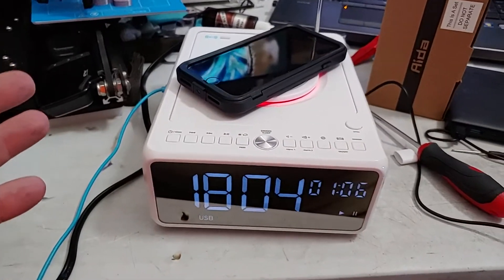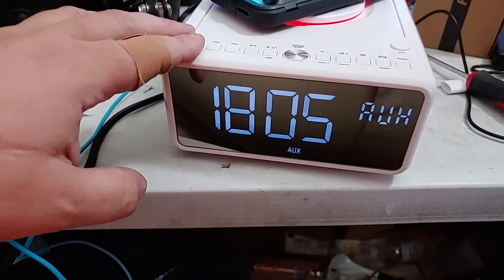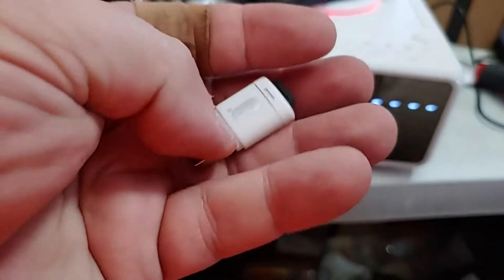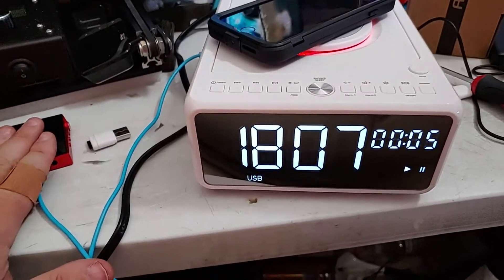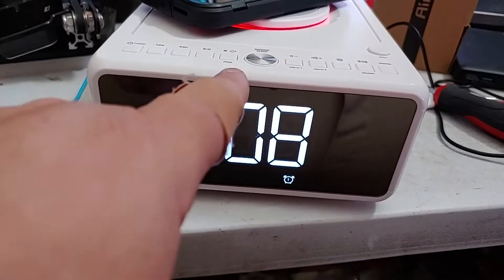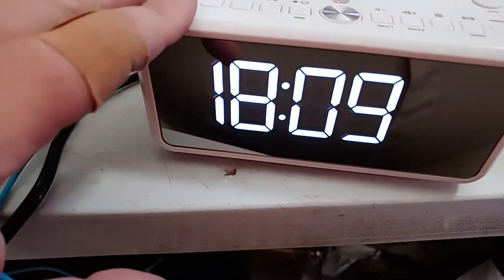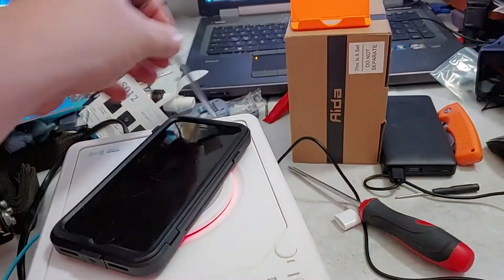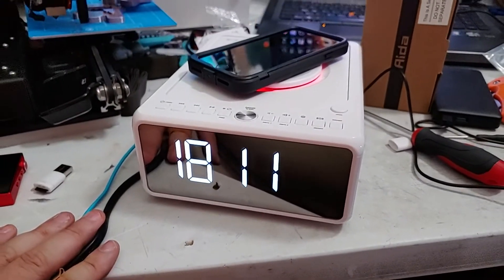G Keni CD Player Boombox, Alarm Clock Radio, Bluetooth Speaker Review